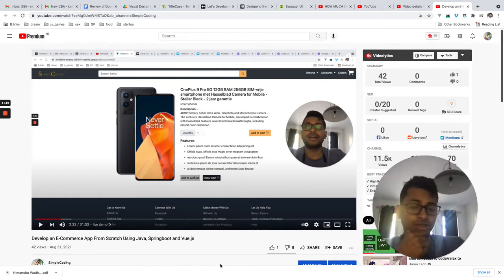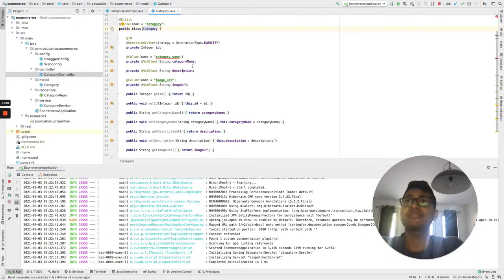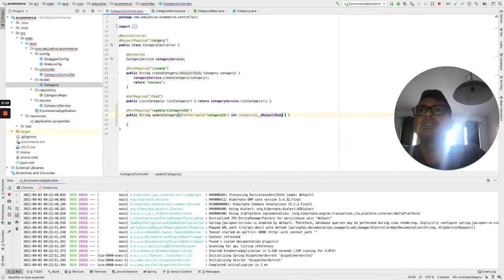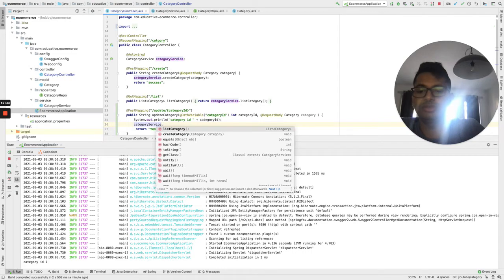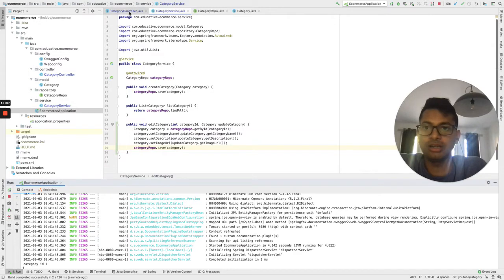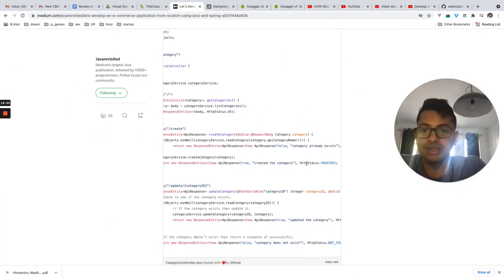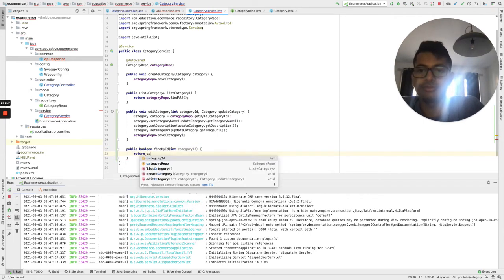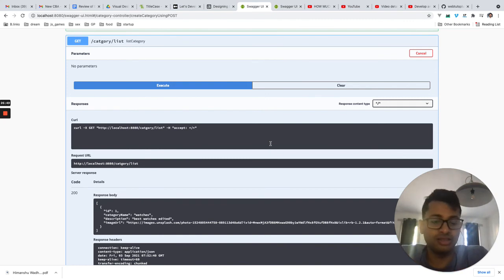E-commerce App using Java, Spring Boot and Vue || Finishing the category API Backend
Run it in your local machine

Timestamps

0:23 : overview of previous video
7:05 category create demo
7:44 category edit
16:00 demo category edit
16:36 implement ApiResponse
20:48 validation of Input in Edit Category API
24:00 demo of validation and ApiResponse
25:46 Wrap up and Summary

Final code after the video